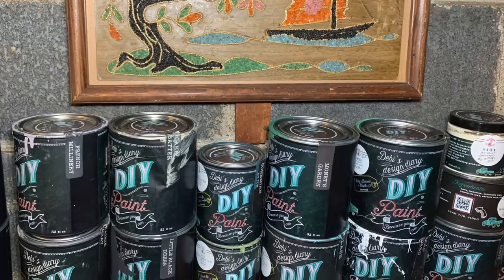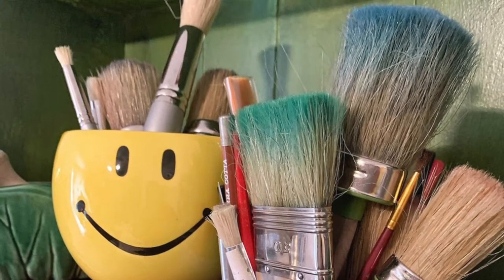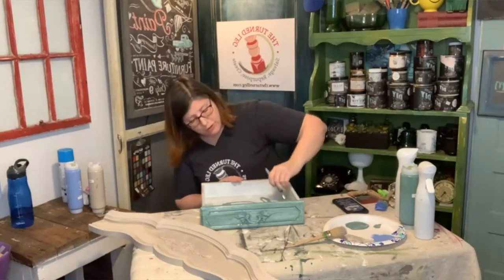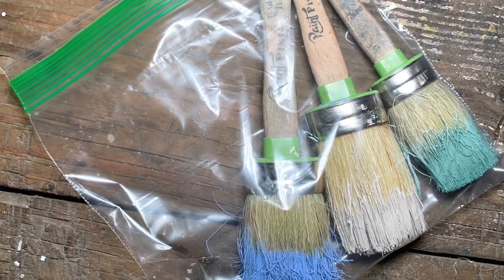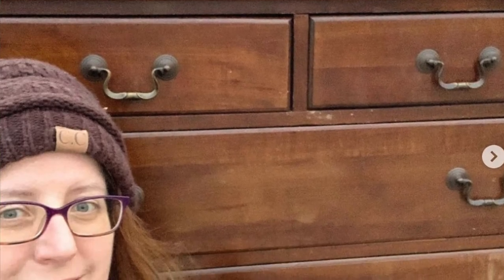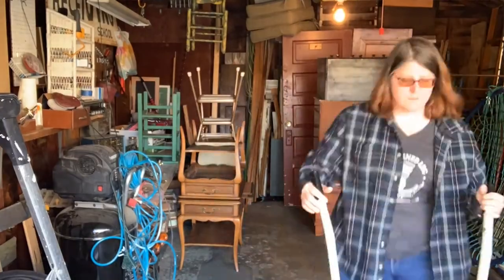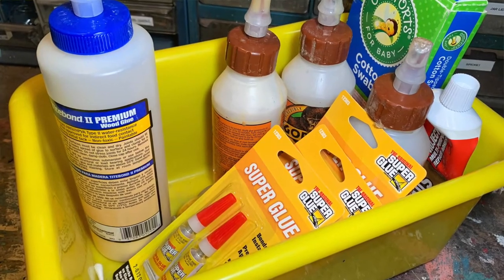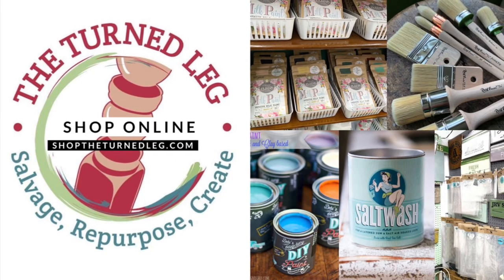How I Organize My Creative Work Space & Projects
If you love to paint furniture and work on small projects having an organized space can save you time and money.  In this video, I share how I have organized my space and my projects to get more projects finished.

2621 Dix Highway
Sun 12-5